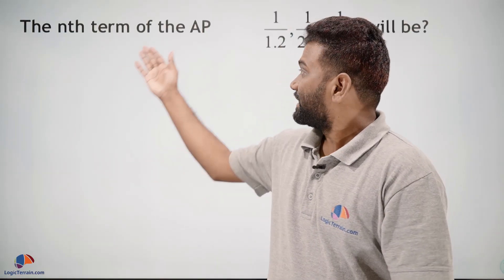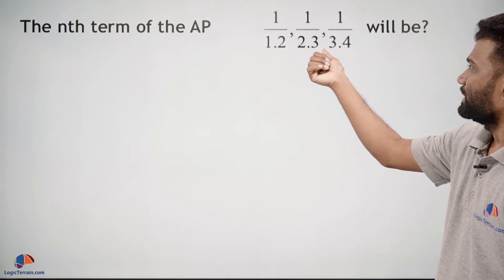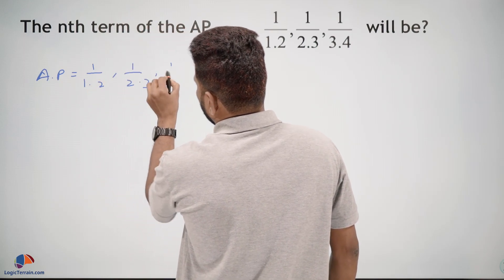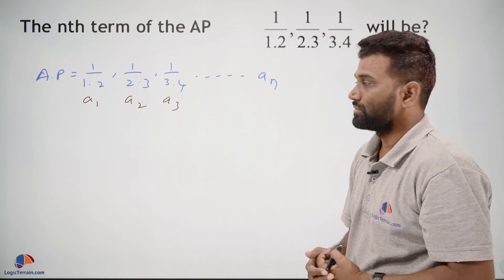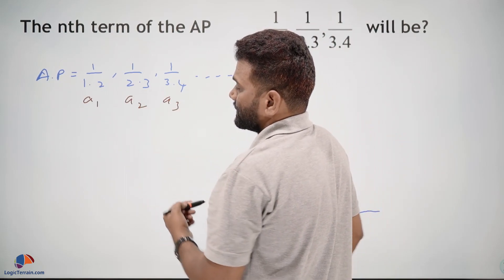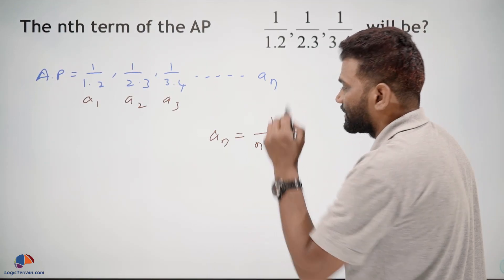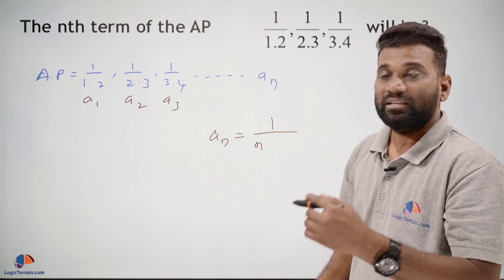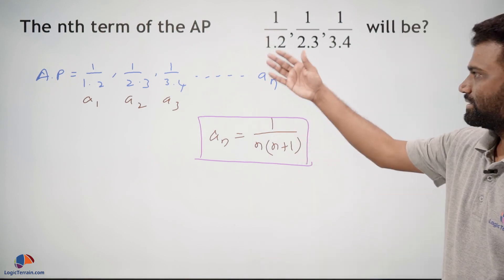Arithmetic Progression Class 10 (CBSE) Mathematics Chapter 5 NCERT Solutions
Arithmetic Progression Class 10 (CBSE) Mathematics
The nth term of the AP 1/(1.2) , 1/(2.3) , 1/(3.4) will be?

Class 10 | Mathematics | Arithmetic Progressions | 1 Mark Question | Board Exam | Standard | Basic | Important Questions | last 10 years | previous years board questions | LogicTerrain.com

Full Course is available on website

Course Contents
1. Mind mapping technique for each chapter.
2. Important questions & previous board exam questions, in all chapters, organized marks wise.
3. All chapters and concepts are covered questions wise. 30+ hours of video content to prepare for board exams quickly.
4. Sample solved papers for each chapter for quick revision. New solved papers added every week.
5. Weekly on demand webinars on how to prepare for math exams